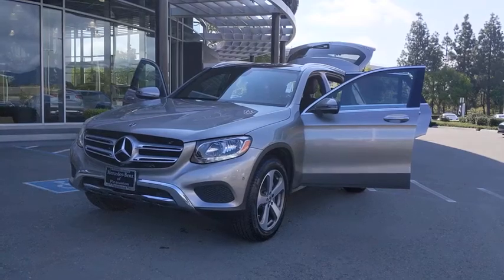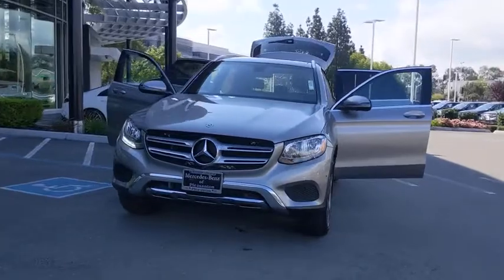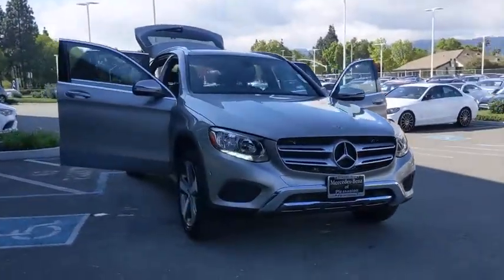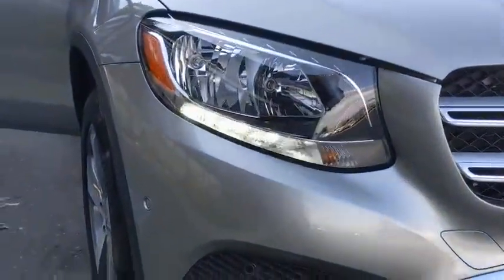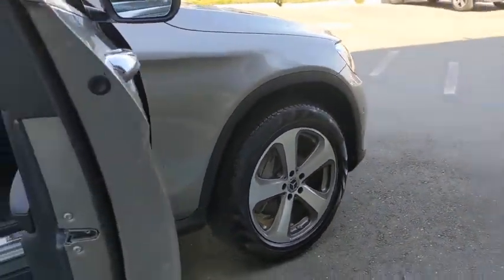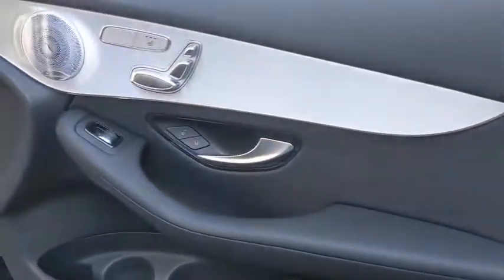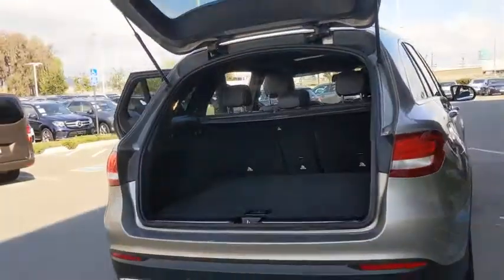2019 Mercedes-Benz GLC Pleasanton, Walnut Creek, Fremont, San Jose, Livermore, CA 34495L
2019 Mercedes-Benz GLC
2019 Mercedes-Benz GLC GLC 300 - Stock#: 34495L - VIN#: WDC0G4KB4KV185364

** WE BRING THE TEST DRIVE TO YOU **Local Trade, One Owner, Non Smoker, Clean Carfax, Apple Carplay, Android Auto, CERTIFIED PRE OWNED, 19 5-Spoke Wheels, Active Blind Spot Assist, Android Auto, Apple CarPlay, Burmester Surround Sound System, Heated front seats, KEYLESS GO, Panorama Sunroof, Premium Package, SiriusXM Satellite Radio, Smartphone Integration, Smartphone Integration Package. Certified. Mojave Silver Metallic 2019 Mercedes-Benz GLC GLC 300 4MATIC 4MATIC 9-Speed Automatic I4Odometer is 2624 miles below market average! 22/27 City/Highway MPGMercedes-Benz Details:* Warranty Deductible: $0* Roadside Assistance* Includes Trip Interruption Reimbursement and 7 days/500 miles Exchange Privilege* 165 Point Inspection* Transferable Warranty* Limited Warranty: 12 Month/Unlimited Mile beginning after new car warranty expires or from certified purchase date* Vehicle History